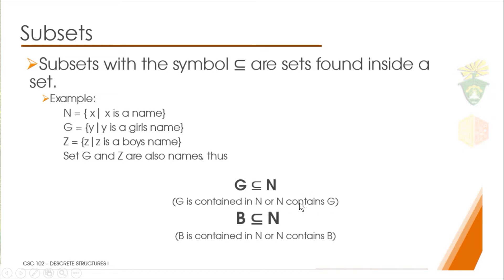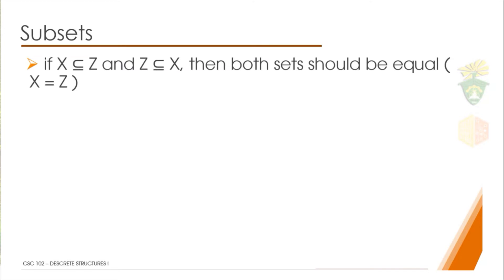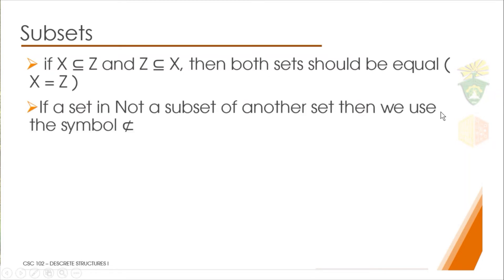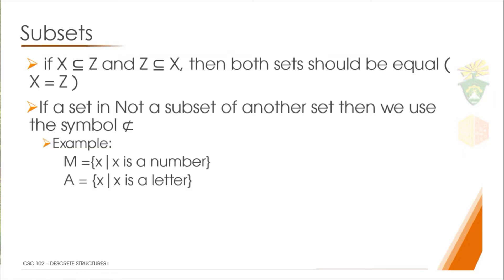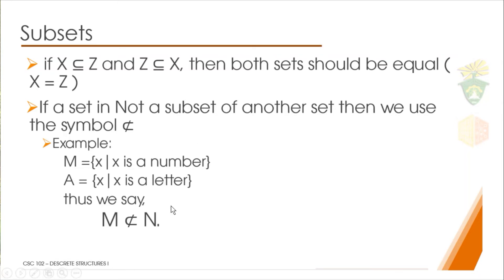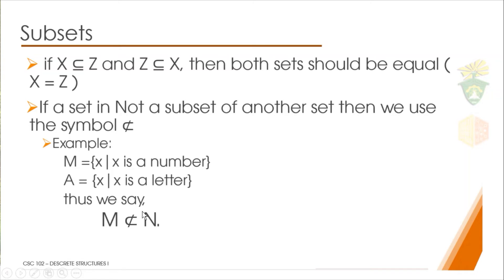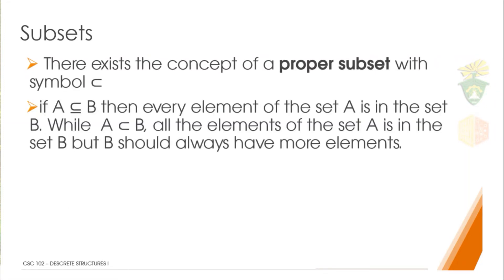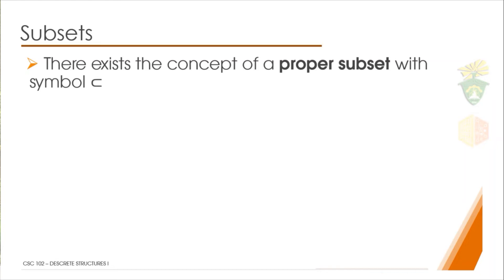CSC 102 - More on Sets Part 4